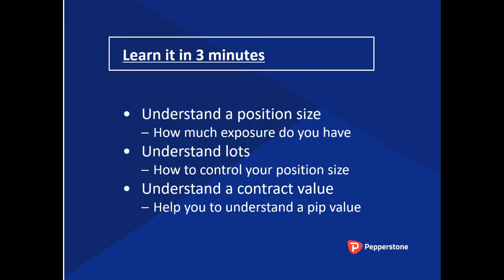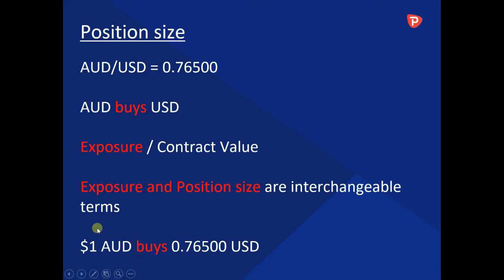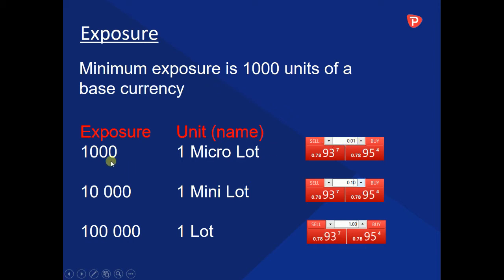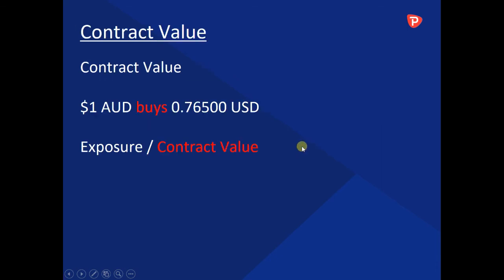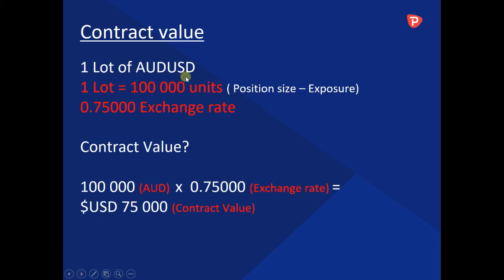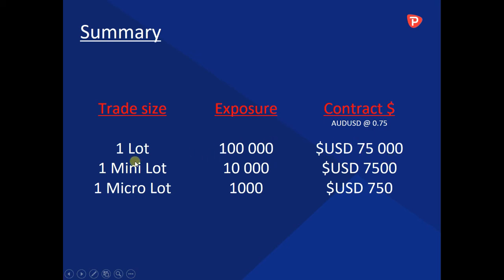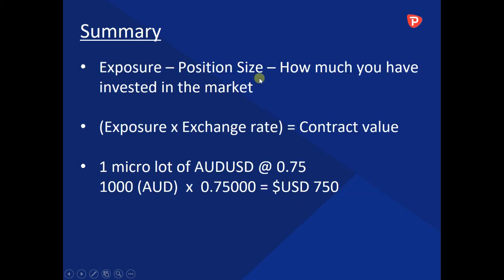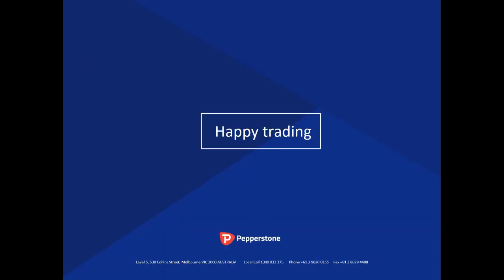Position and Contract Size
In this video, you will:
 - Understand terms like exposure, position size and contract value. - Gain an insight into how much exposure you are trading in the market and the value of your contracts.
- Prepare for selecting the right position sizes for your trading.